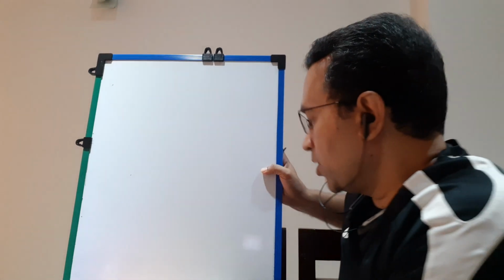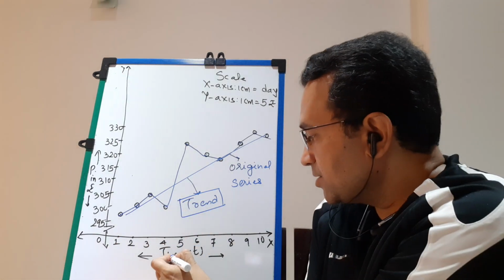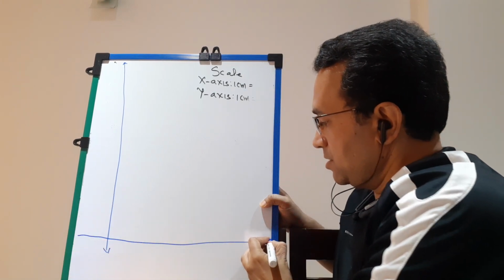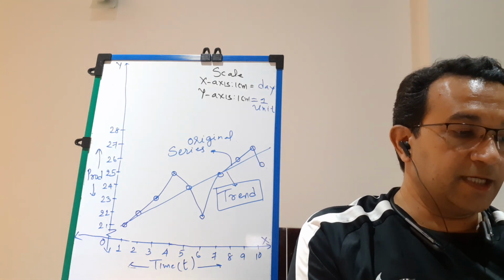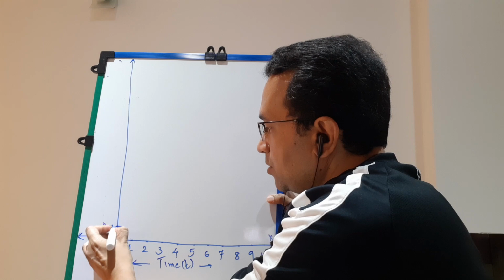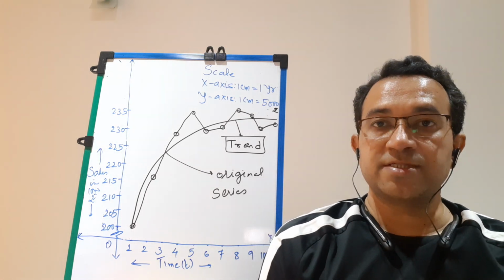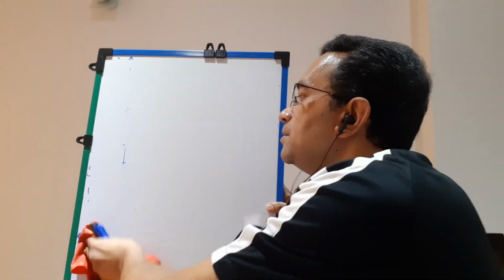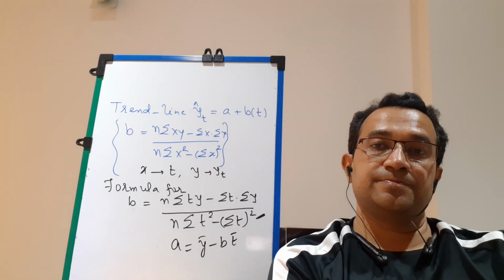Statistics ch 4 lec 5